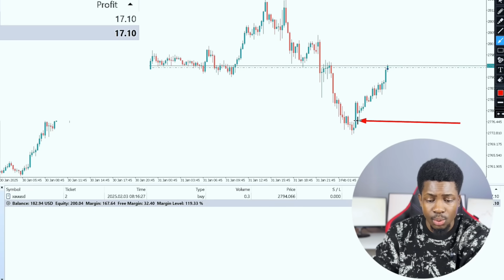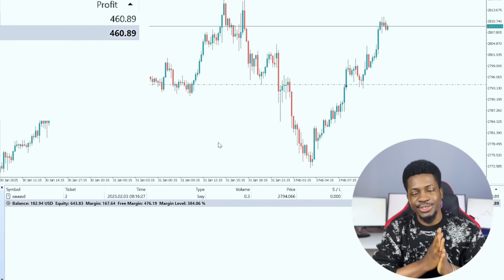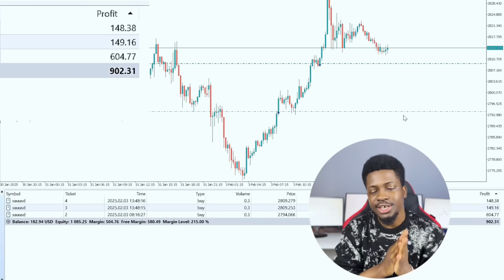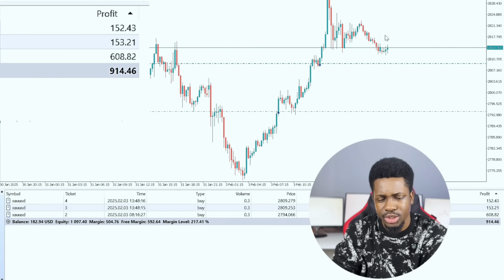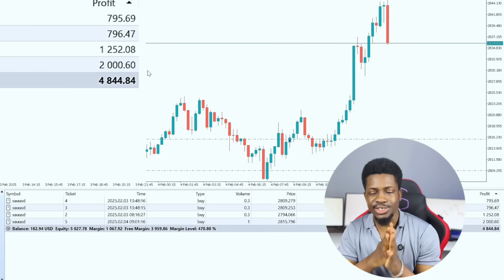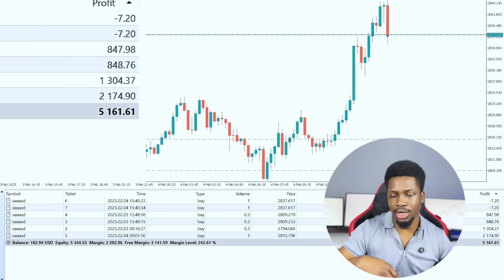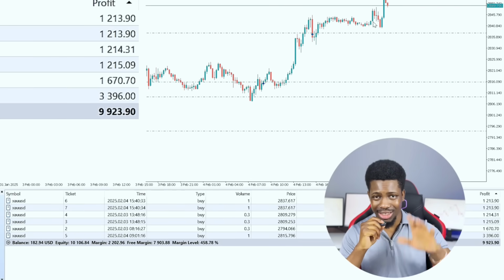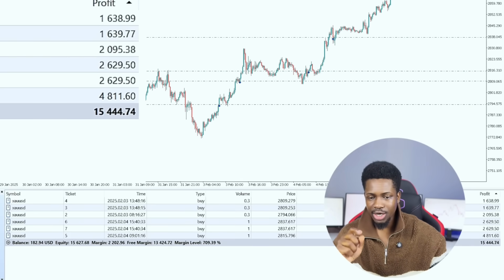Trading a $180 Forex Account To $16000 For 72 Hours Using Simple Price Action Strategy For Beginners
REGISTER FOR MENTORSHIP COURSE 100